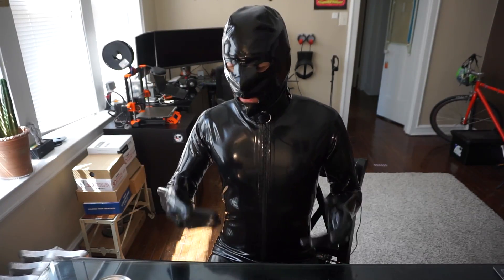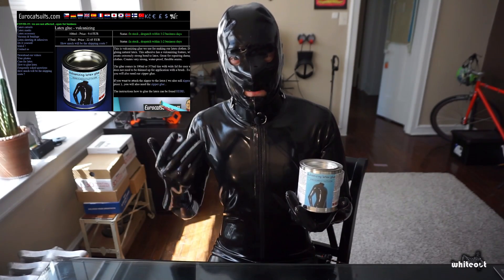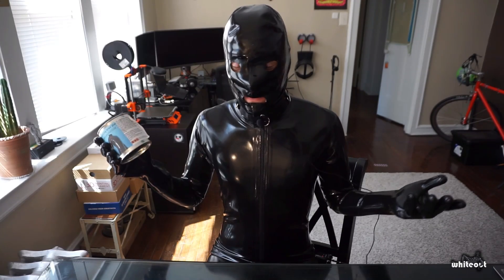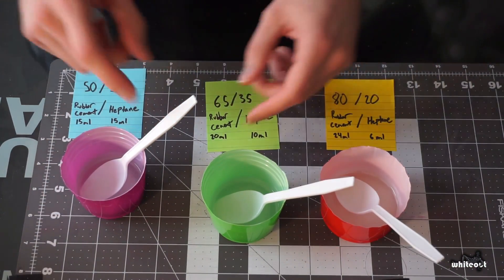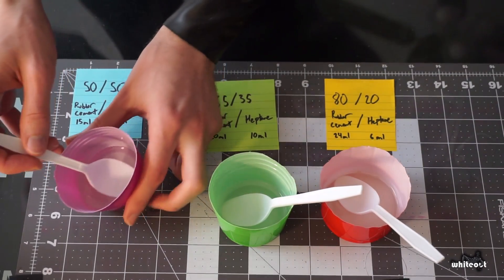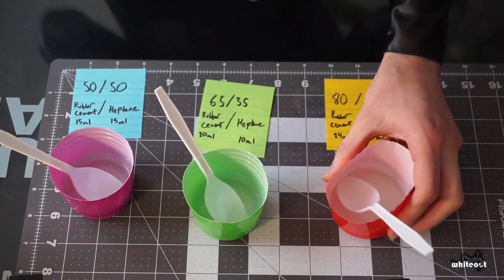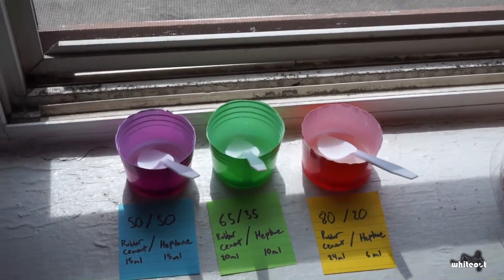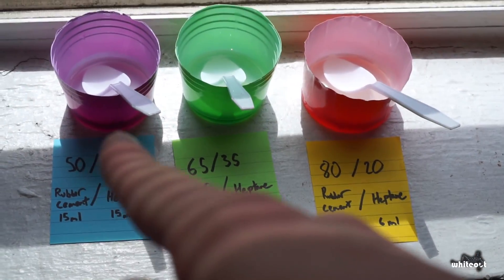Making the Perfect Latex Glue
I’m looking at 3 different rubber cement to solvent ratios when it comes to making latex glue. I look at which ratio I recommend the most for gluing together latex.

Best-Test White Rubber Paper Cement

Bestine Heptane Solvent

Have questions or want to learn more about rubber?

- The music featured within this video has been remixed and adapted in a constructive manner to transform the original track into a derivative piece of content.

Music Credit - Lakey Inspired Track Name: Watching The Clouds Music by Lakey Inspired @